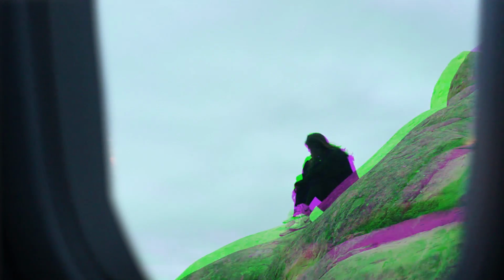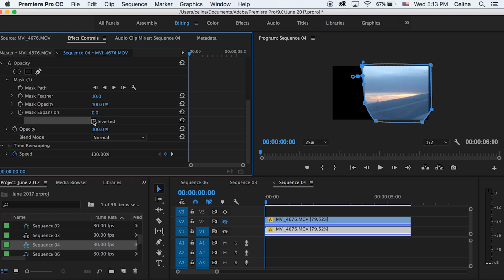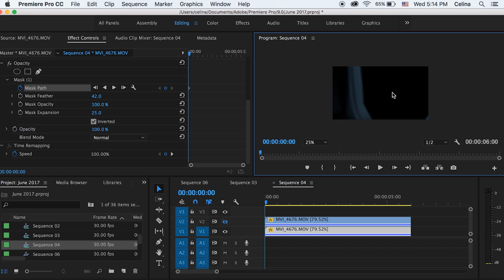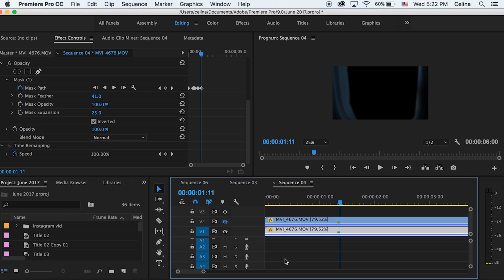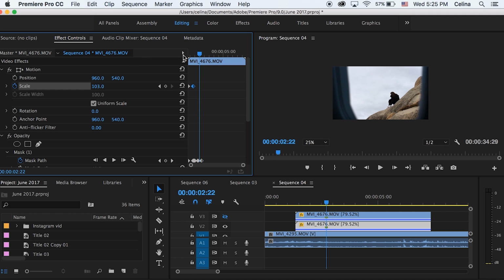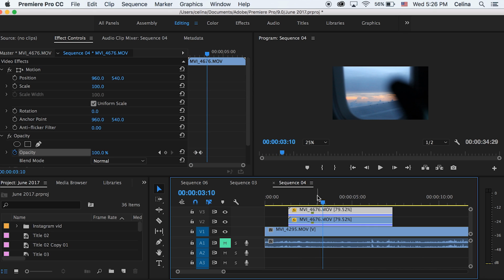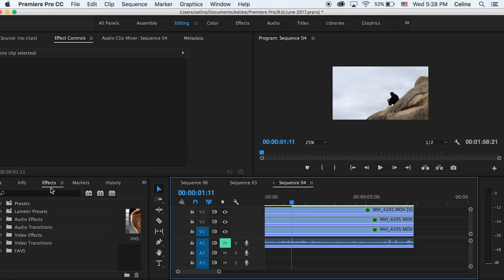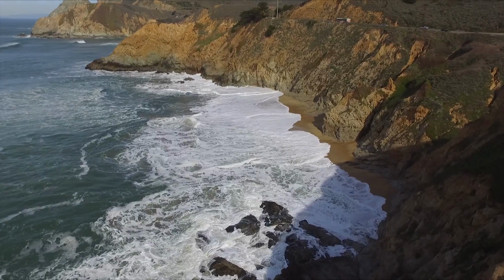FAKE Stuff in Your VIDEOS - Airplane Window Transitions in Premiere Pro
Learn how to use the masking tool to create a fake airplane window view and create epic transitions from it in Premiere Pro CC 2017!